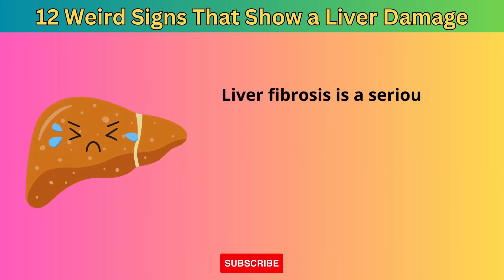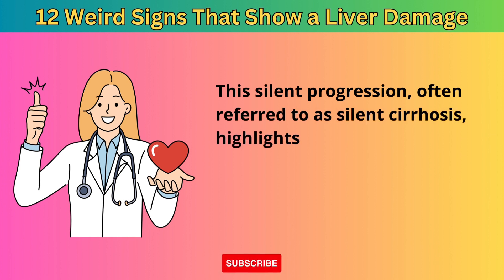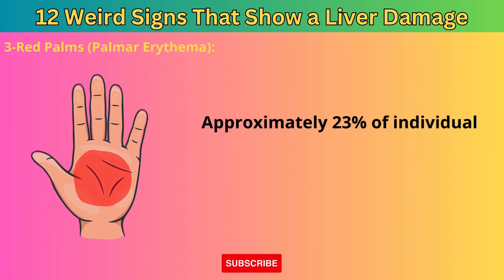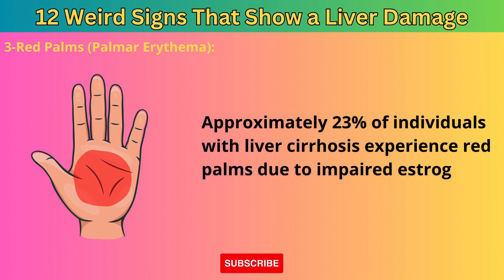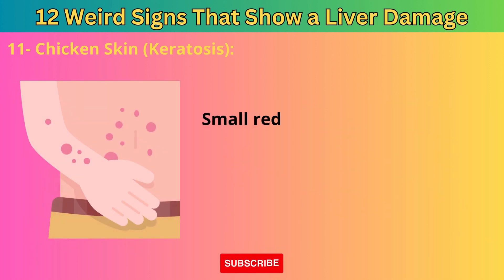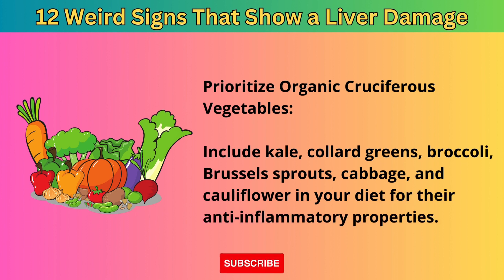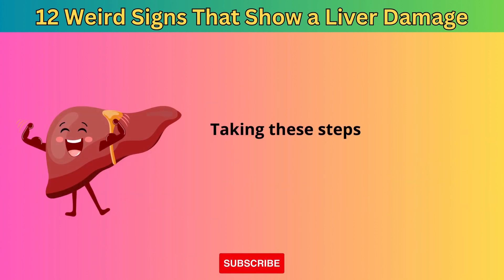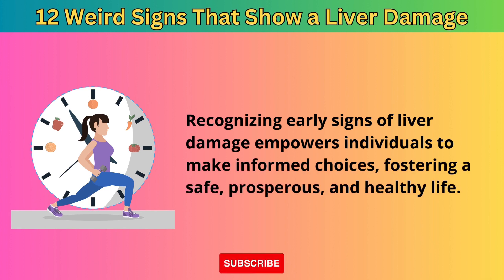Warning: 12 Weird Signs That Show You Have Liver Damage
Warning: 12 Weird Signs That Show You're Having Liver Damage